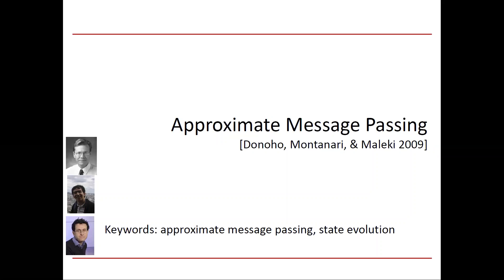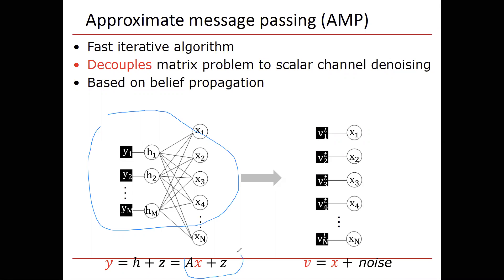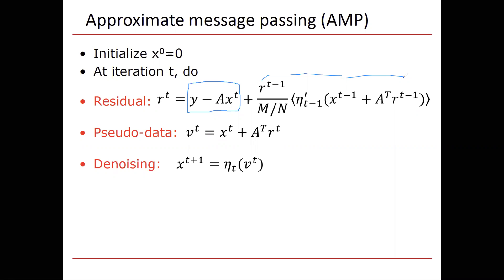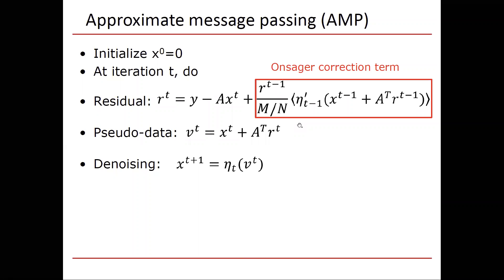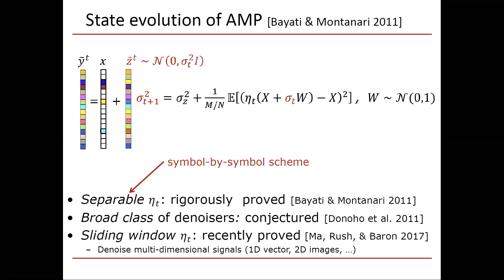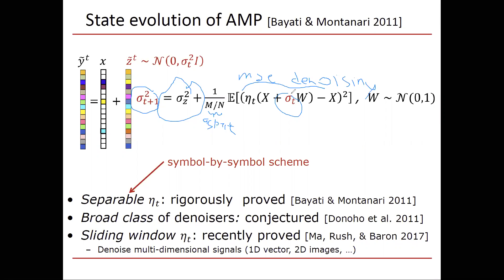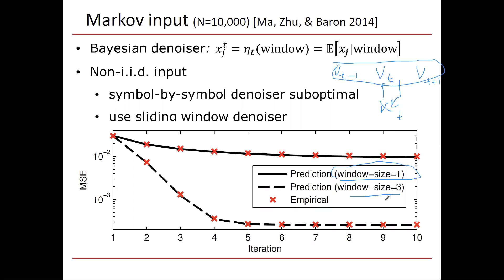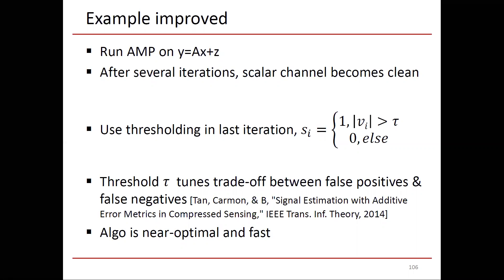Approximate message passing (ECE 592 Module 50)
This module looks at approximate message passing (AMP), which converts a complicated signal recovery problem, y=A*x+z , to a simpler problem, v=x+noise, where the noise is Gaussian. A denoising function is applied iteratively to v, and typically during the first few iterations the variance of the Gaussian noise declines toward a noise floor. The denoiser can be a simple elementwise scalar denoiser, or it can denoise multiple correlated signal entries together. State evolution (SE) is a framework that evaluates how the error evolves between AMP iterations; some rigorous results for SE exist. A numerical example for a Markovian signal shows that the empirical performance of AMP matches the SE prediction. Moreover, denoising 3 correlated signal entries together yields markedly lower error than an elementwise denoiser. Finally, AMP's computation is dominated by 2 matrix vector products per iteration, and because we typically only need a modest number of iterations, it is fast.